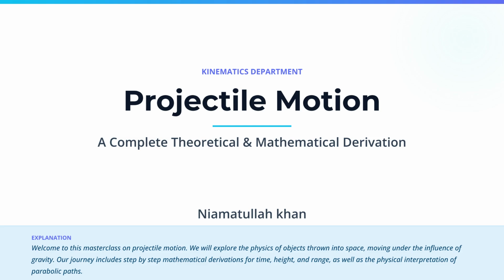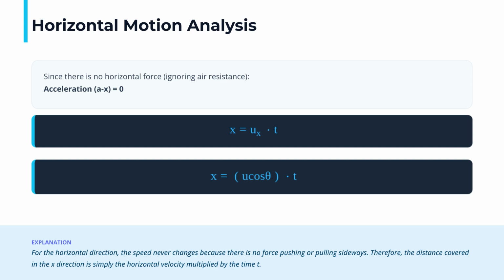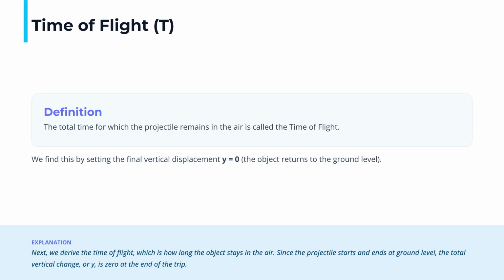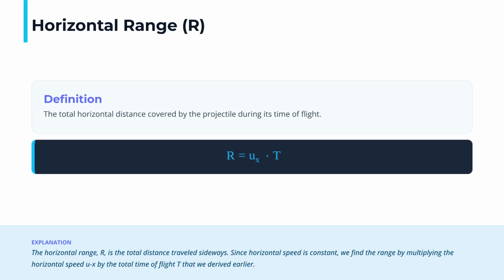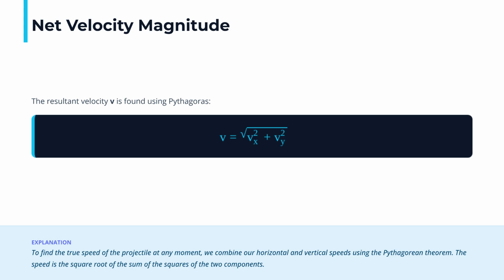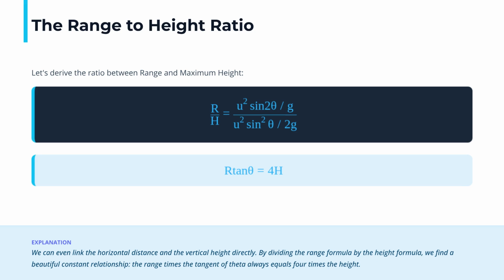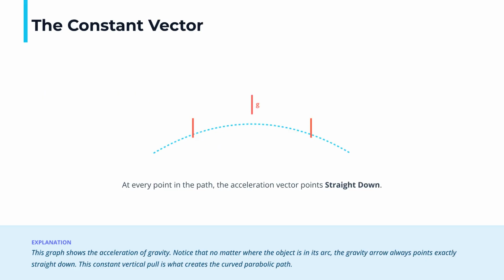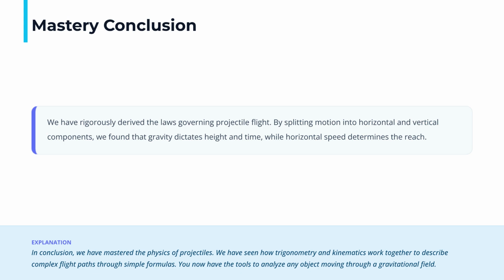Master Projectile Motion | Time, Height, and Range Formulas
Welcome to this masterclass on Projectile Motion. We take a deep dive into the physics of objects in flight under the influence of gravity, exploring everything from basic assumptions to advanced trajectory equations.
What we cover in this session:
Theoretical Assumptions: Why we neglect air resistance and Earth's rotation for ideal models.
Step-by-Step Derivations: Complete mathematical proofs for Time of Flight (T), Maximum Height (H), and Horizontal Range (R).
The Trajectory Equation: Proving why the path of a projectile is a parabola.
Advanced Concepts: Symmetry and conservation of energy, the impact of varying gravity (Earth vs. Moon), and how air resistance creates a "squashed" real-world path.
Experimental Proof: Why horizontal and vertical motions are independent.
Whether you're an MS student like me or just a physics enthusiast, these formulas are the backbone of understanding motion in a gravitational field.

Projectile Motion, Physics Derivations, Kinematics, Time of Flight Formula, Maximum Height Equation, Horizontal Range, Trajectory of a Projectile, Parabolic Motion, GIKI Physics, MS Physics Student, Independent Motions, Lami's Theorem, Conservation of Energy, Physics Masterclass